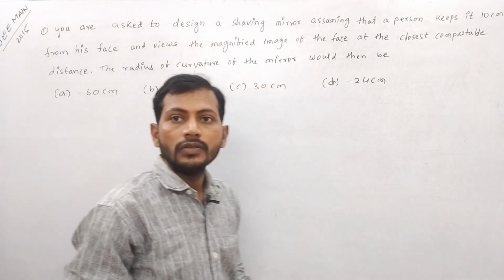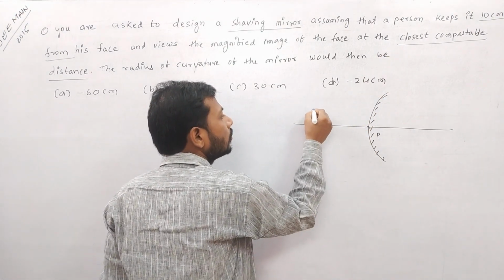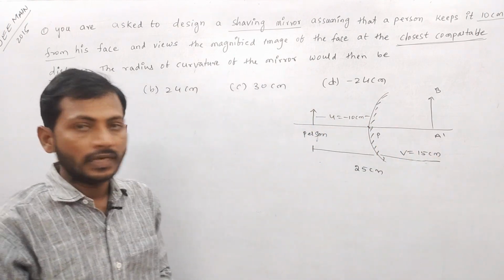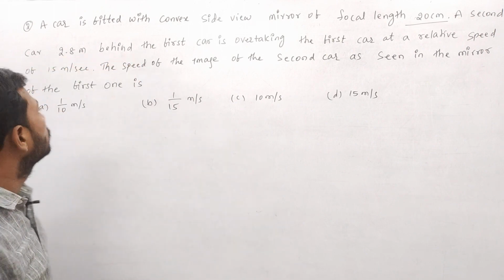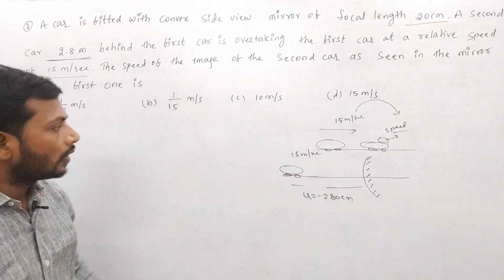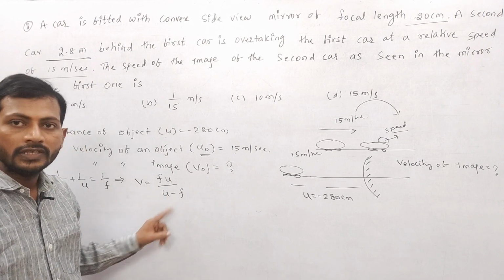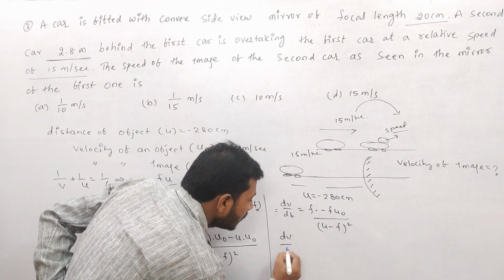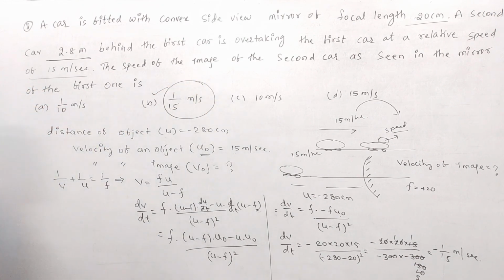IIT/ JEE MAINS /NEET Privious Questions|| Physics|| Bala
in this session we have discussed numericals from previous year JEE mains and NEET